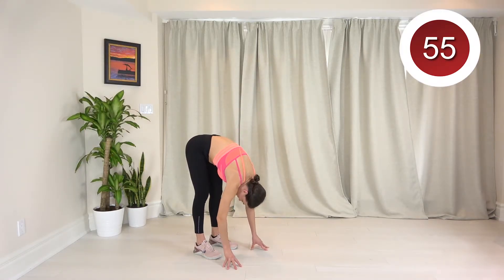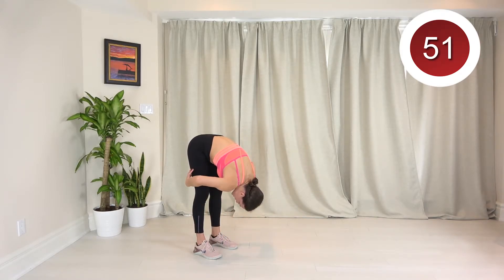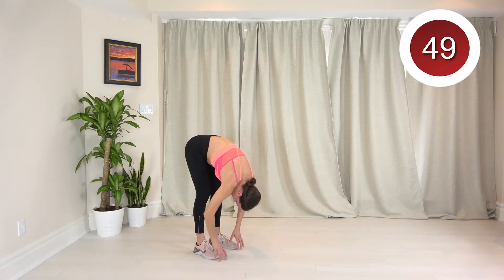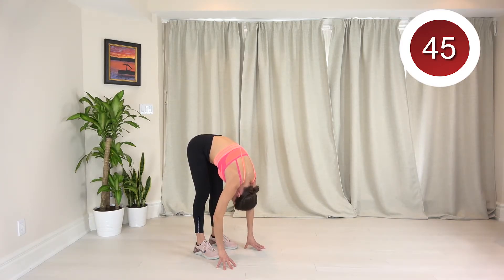Standing Forward Fold | 60s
Keep legs as straight as you can and chin tucked and neck relaxed.

@HeartFitnessPRO (instagram & facebook)